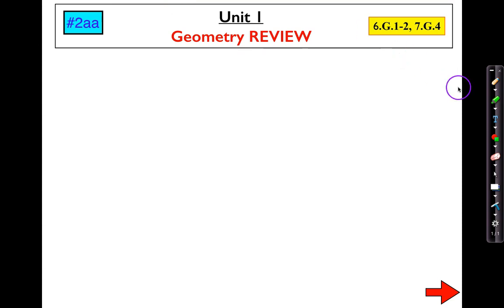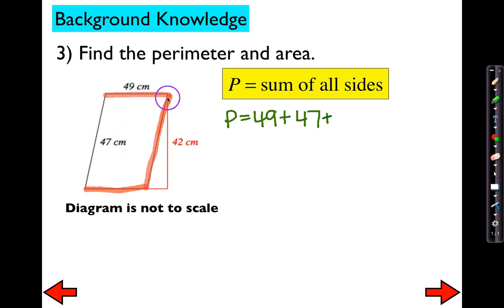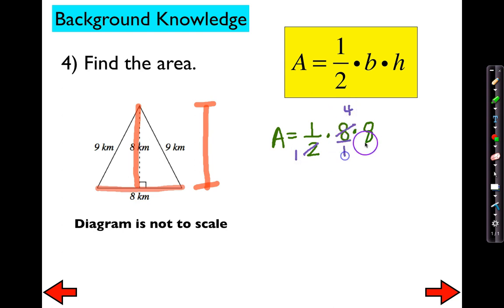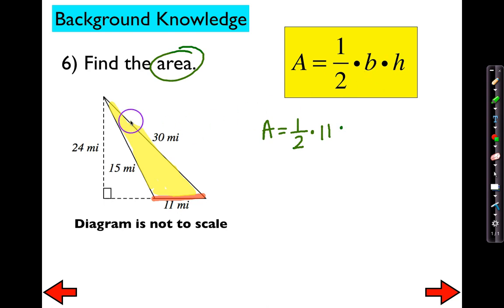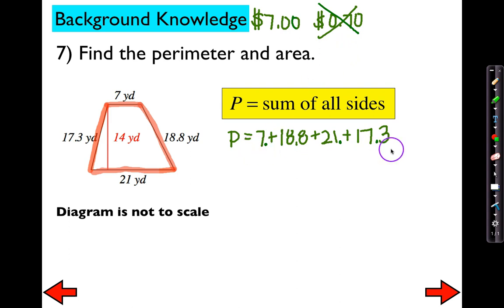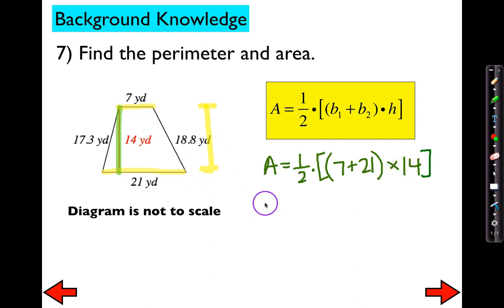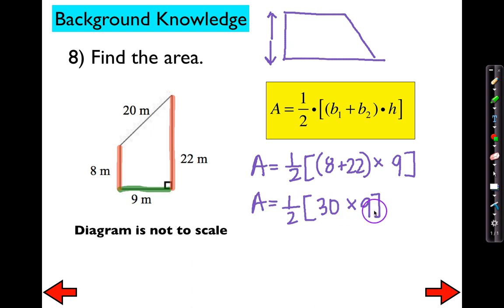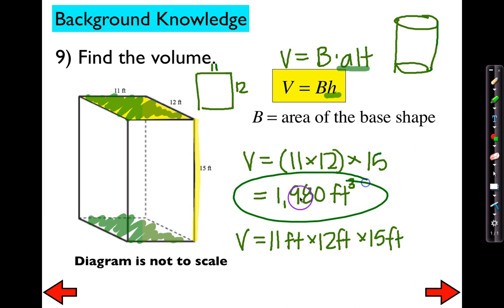7th Geometry Review